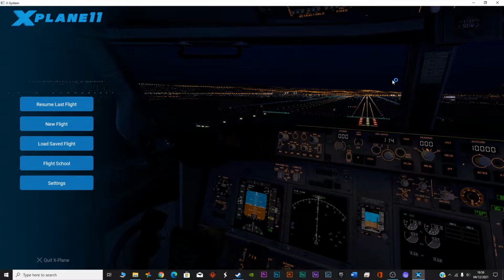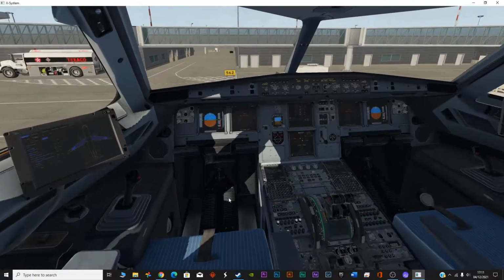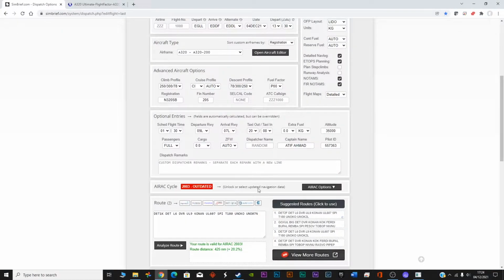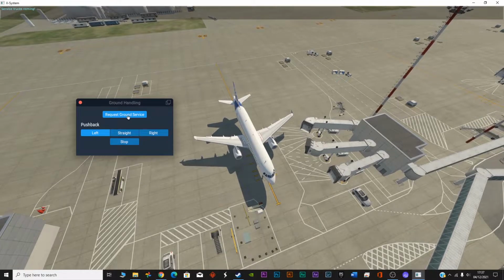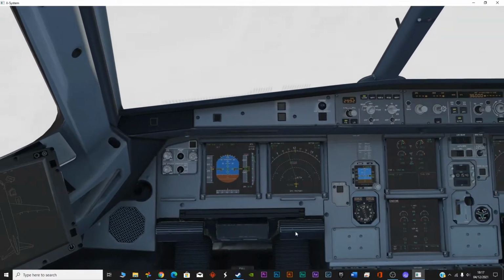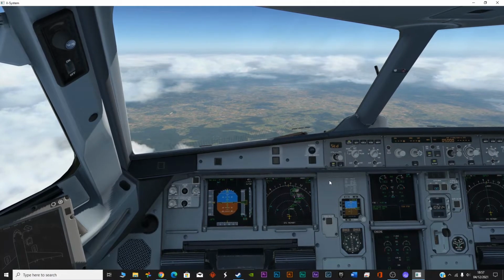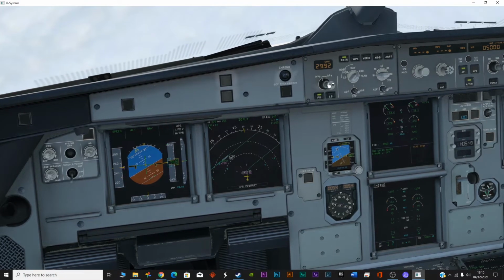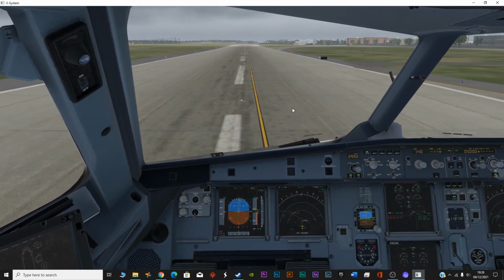X-Plane 11 - FlightFactor Airbus A320 Ultimate Tutorial - Heathrow to Frankfurt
This video covers the XPlane 11 FlightFactor Airbus A320 Ultimate Tutorial through a flight from Heathrow to Frankfurt

Following is the timeline of the tutorial

00:00:01 Intro
00:00:40 Purchasing the Flight Factor Airbus A320
00:01:50 Selecting the Airport for Departure
00:03:27 Starting the Plane from Cold and Dark State
00:07:07 Flight Planning in SimBrief
00:13:20 MCDU Configuration
00:37:46 Pushback
00:42:55 Starting the Engines
00:45:29 Taxi
00:50:06 Take Off
00:51:29 Engaging the Autopilot
01:00:04 Descent
01:22:45 ILS Approach
01:30:15 Landing